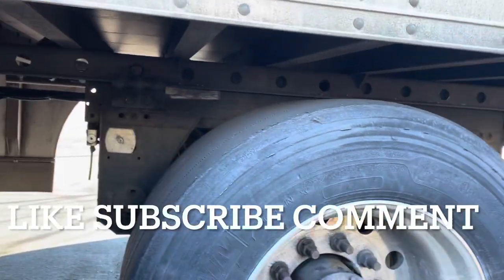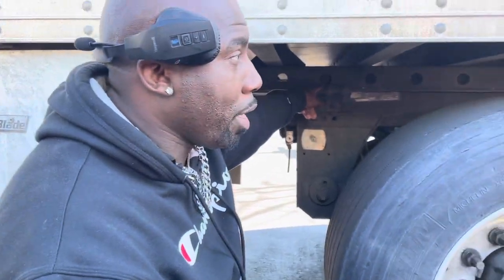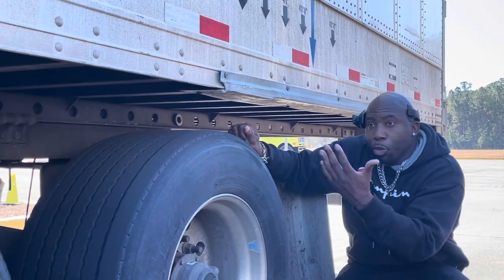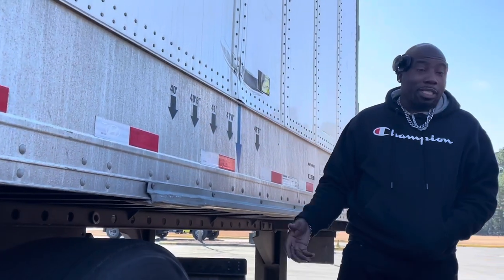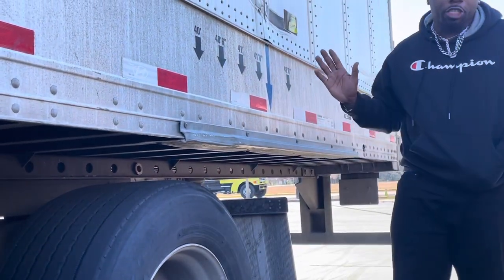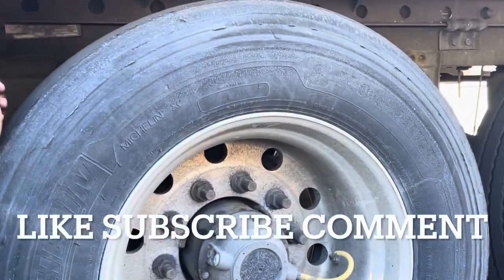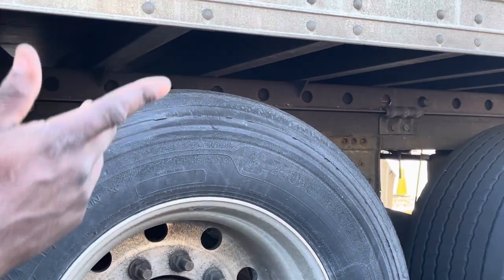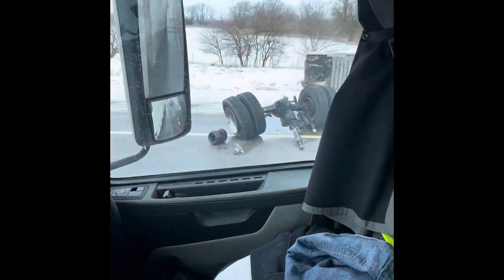HOW TO SLIDE YOUR TANDEMS ON A TRACTOR TRAILER AND WEIGHT PER HOLE FOR TRUCKERS